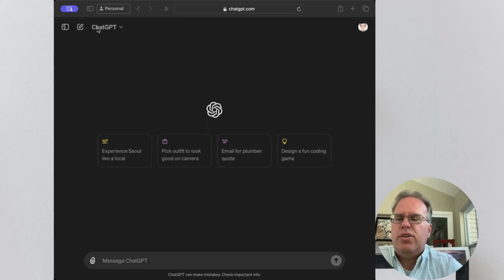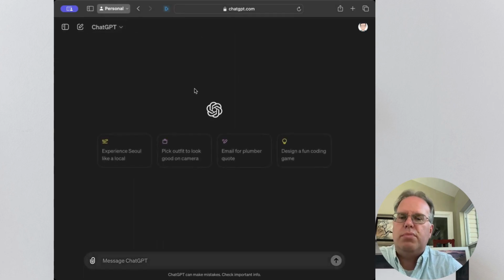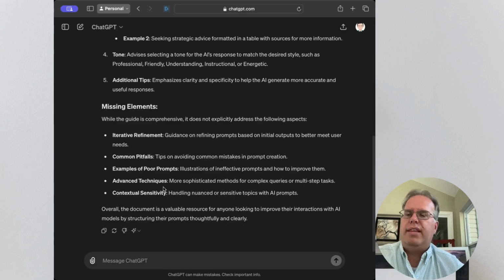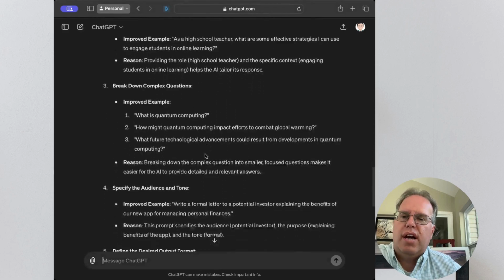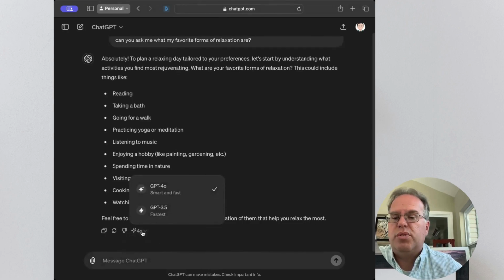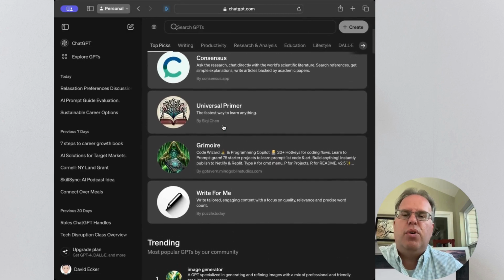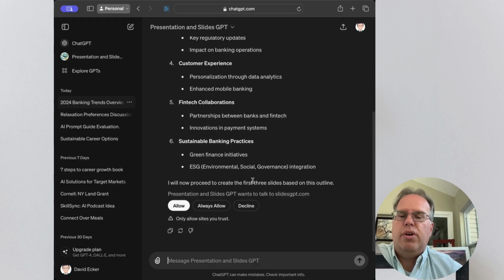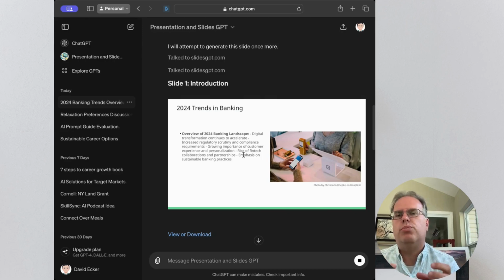First Look NewChatGPT 4o Tips and Features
The newly released ChatGPT 4o has some additional features like file upload, temporary chats to not save information and access to tons of additional GPTs.  If you want to create a slide presentation there is one that can assist with this.  The endless opportunities of the new ChatGPT can open our minds to more capabilities than we thought possible.

We are considering this as we have this discussion.  My videos are designed to have a real discussion with you about different topics.  We focus on the news, ideas, and a topic that is relevant for the current day.

I would be delighted to hear more of your ideas. Please comment and reach out.